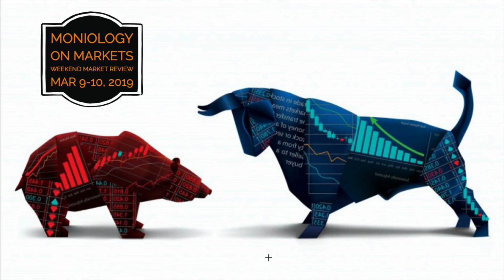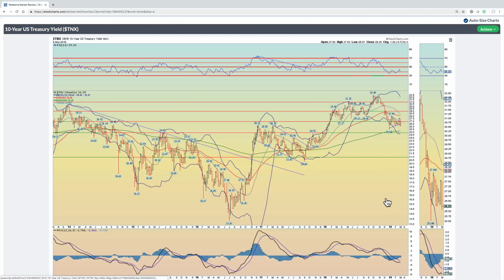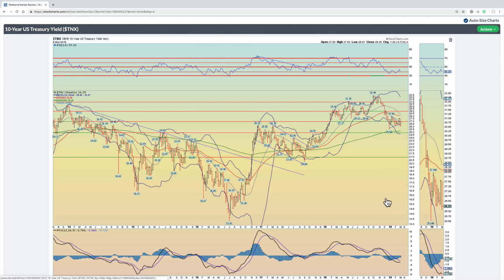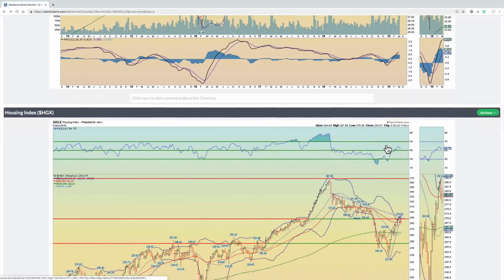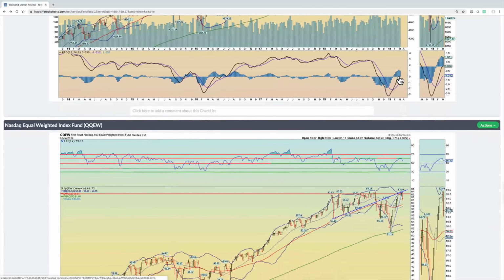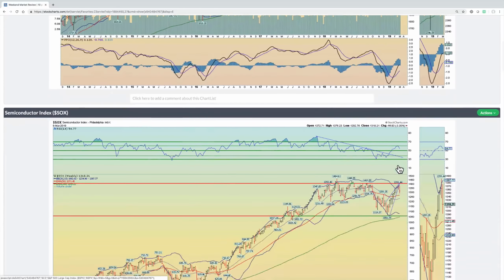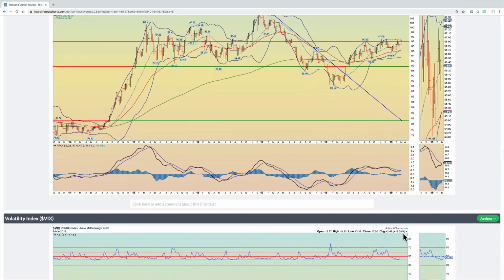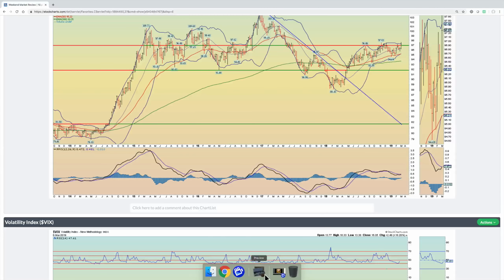Moniology On Markets Weekend Market Review, March 9-10, 2019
$TNX $SPY $SPX $QQQ $COMPQ $RUT $IWM $JNK $TIP $TLT $USD $GOLD $GLD $WTIC $MSWORLD $EEM $OIL $VIX